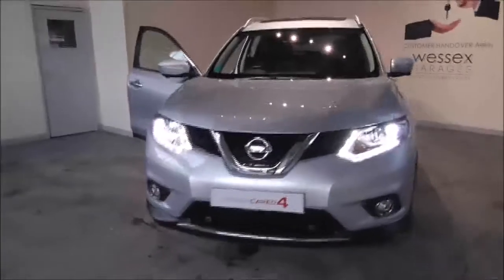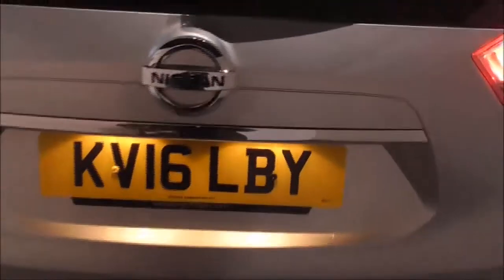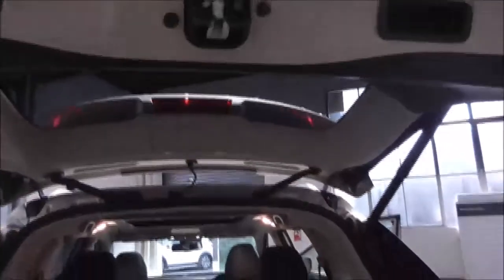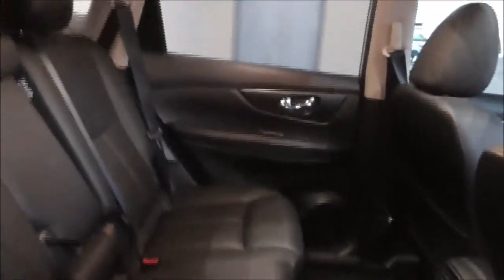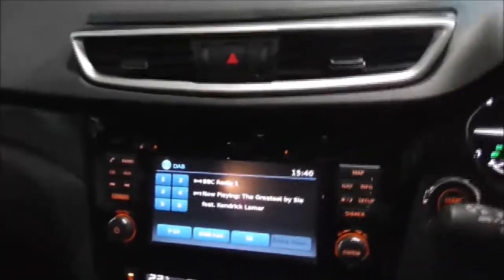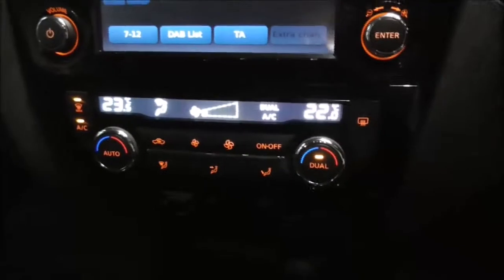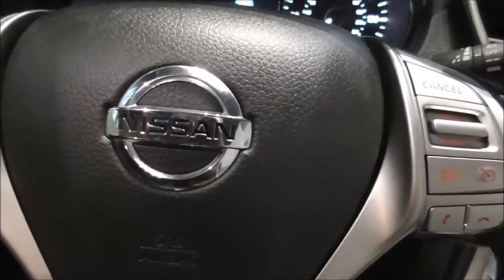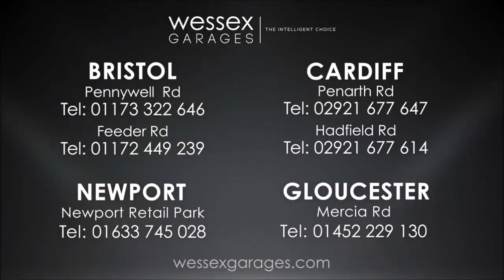Wessex Garages | Used 2016 Nissan X-Trail DCI Tekna, On Mercia Road, Gloucester | KV16LBY